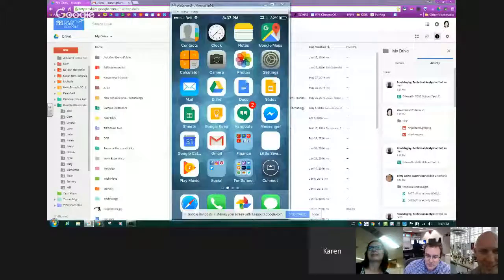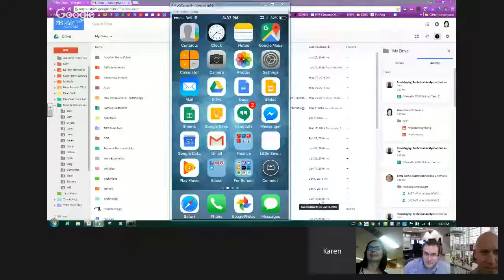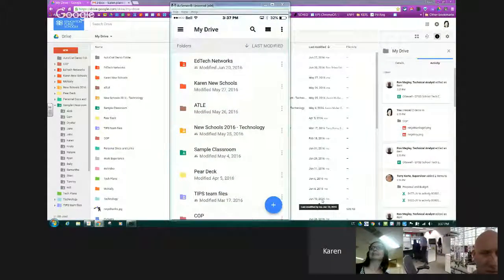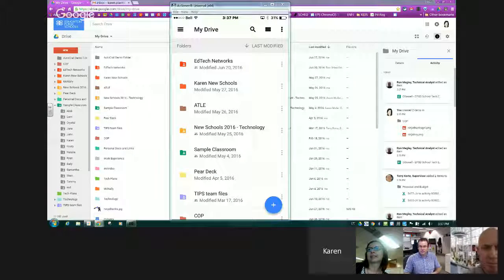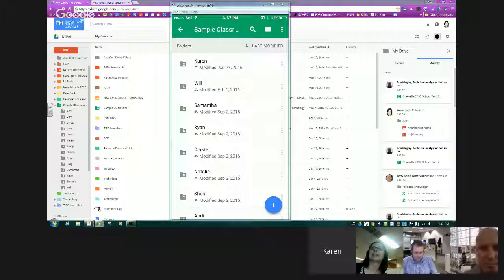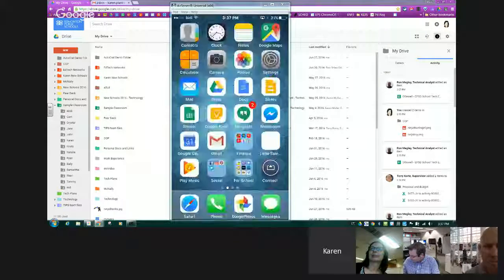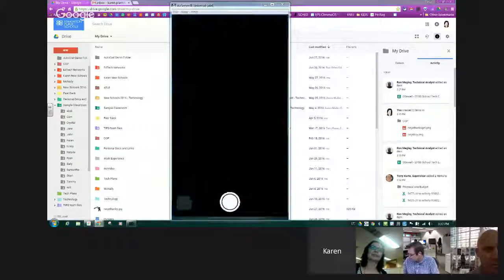After School Special - A few of Our Favorite Things